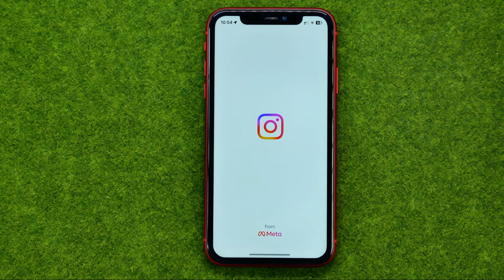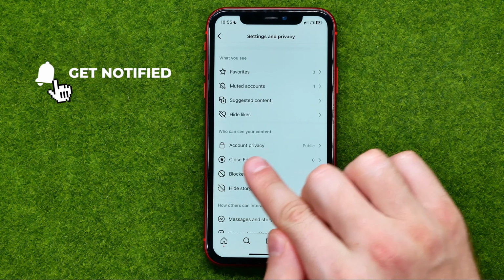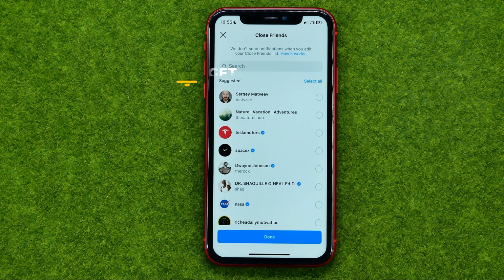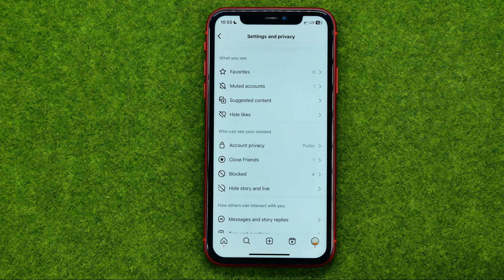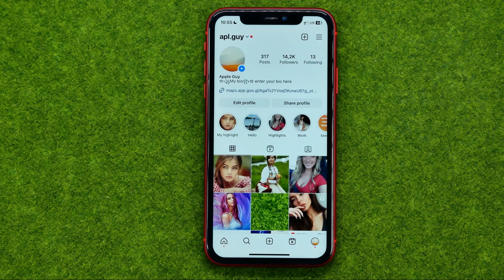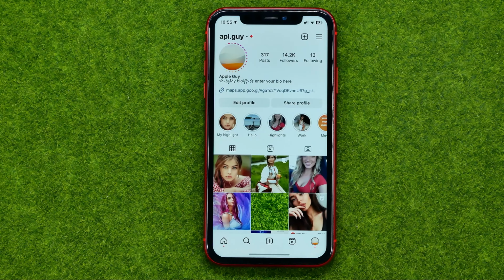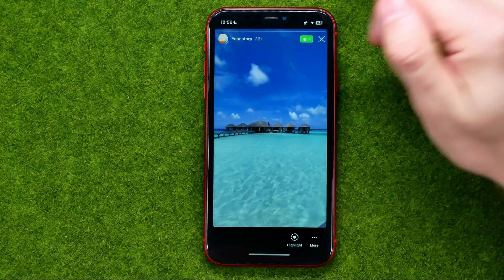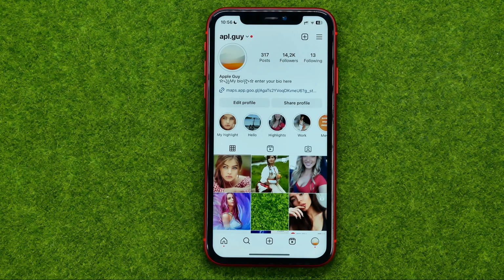How to Hide Instagram Story From Everyone - Full Guide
If you are looking for a video about how to hide instagram story from everyone, here it is!
In this video I will show you how to hide instagram story from someone. Be sure to watch the video to the very end.
You will learn how to hide instagram story. That's easy and simple to do from your phone.